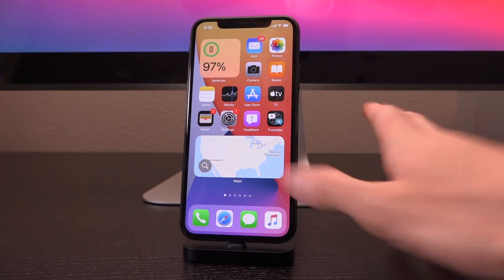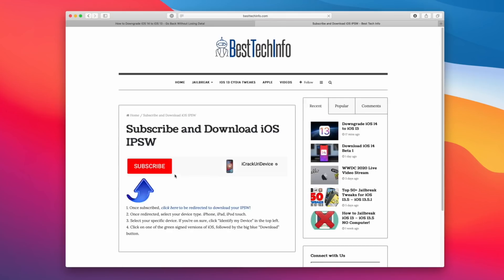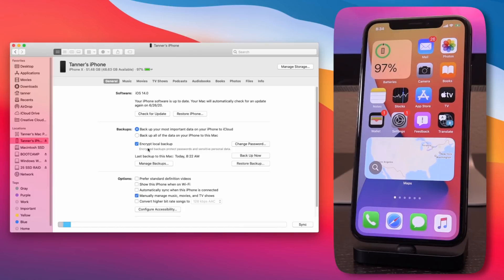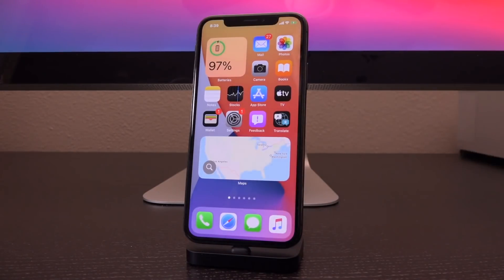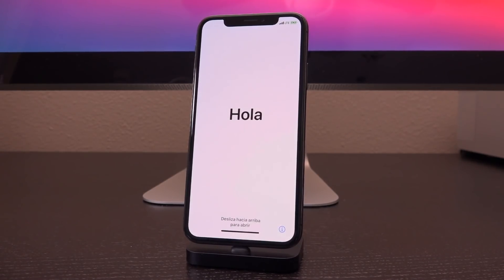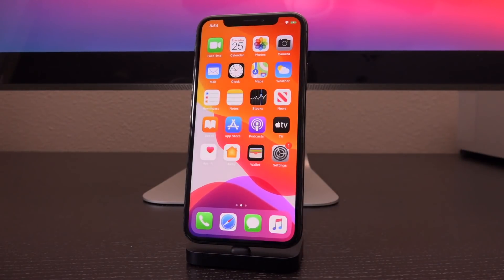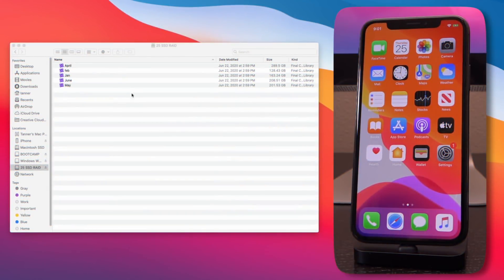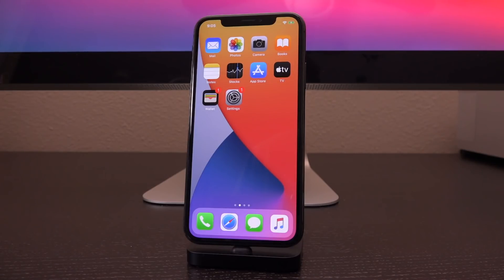HOW TO Downgrade iOS 14 Beta to iOS 13 & KEEP Data! (Uninstall Profile)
iOS 14 Beta 1 Downgrade! How to Downgrade iOS 14 to 13. Delete iOS 14 profile to go back to iOS 13 from iOS 14 beta! Today's tutorial will teach you how to easily downgrade to iOS 13 without losing ANY data. While you do need a computer to go back to iOS 13 from iOS 14, you can downgrade using either Windows or Mac. Again today's iOS 14 tutorial will teach you how to downgrade iOS 14 beta and go back to iOS 13.5.1 without losing any data on your iPhone, iPad or iPod touch!

Uninstall iOS 14 beta profile by downgrading to iOS 13.5.1 to keep data! Here's how Apple describes iOS 14 "iOS 14: Looks brand new. Feels like home. iOS 14 brings a fresh look to the things you do most often, making them easier than ever. New features help you get what you need in the moment. And the apps you use all the time become even more intelligent, more personal, and more private". There's just 1 catch, iOS 14 beta bugs! They can be quite annoying. If you just want to go back to iOS 13 without losing data, you should downgrade from iOS 14 beta 1 now. This tutorial will also work to downgrade future versions of iOS 14 beta, including iOS 14 GM (iOS 14 gold master - aka iOS 14 golden master). Downgrade iOS 14 to 13.

This tutorial supports all iPhones from the iPhone 6s through the iPhone 11 Pro Max, all iPads, and the iPod touch. ANY iPhone or iDevice that can run iOS 14 will be able to go back to iOS 13.

Timestamps to skip ahead:
00:00 - Downgrade Intro & Important Info
01:42 - iOS 14 Downgrade Tutorial
02:02 - Download iOS 13 IPSW for Downgrading
04:02 - Connect to computer & trust connection
04:49 - How to BACKUP - The MOST IMPORTANT STEP
07:01 - Disable Find My iPhone to Downgrade
07:34 - How to Downgrade iOS 14 to iOS 13
09:53 - Setup iOS 13 as a FRESH Install
10:48 - iOS 14 Downgrade SUCCESS! iOS 13 Proof
11:03 - How iOS Backups Work (IMPORTANT)
11:30 - MAC STEPS: How to MODIFY iOS 14 Backup
13:00 - WINDOWS STEPS: How to MODIFY iOS 14 Backup
15:27 - Restore iOS 14 Backup on iOS 13
16:15 - Downgrade WITH Data FULLY COMPLETE!
16:39 - WE HAVE iOS 14 DATA on iOS 13 - PROOF!